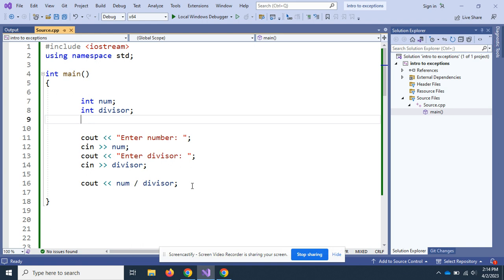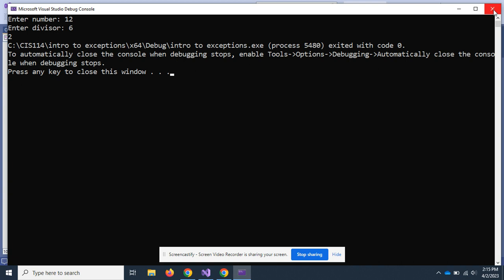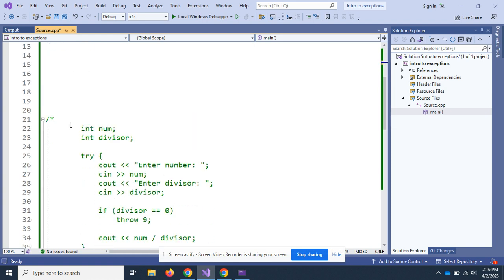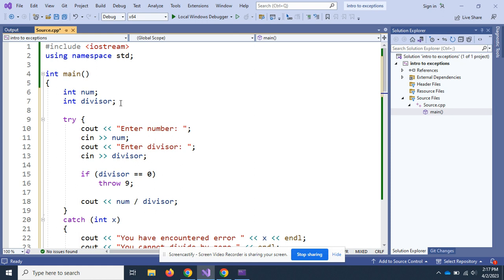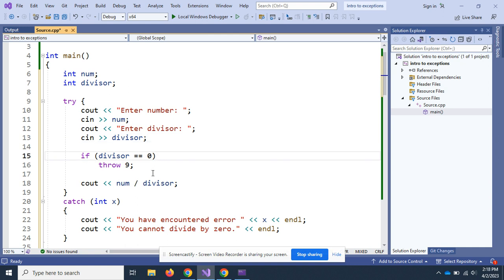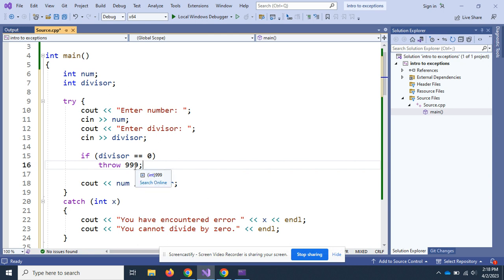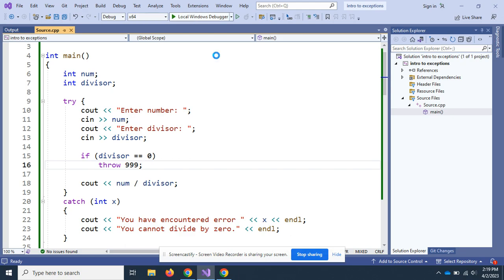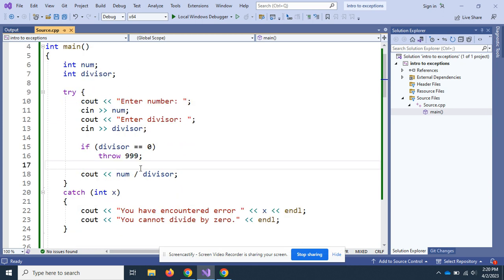Exception Handling Part 1